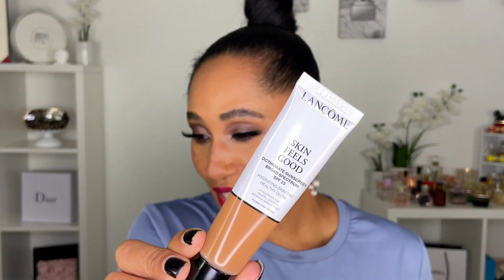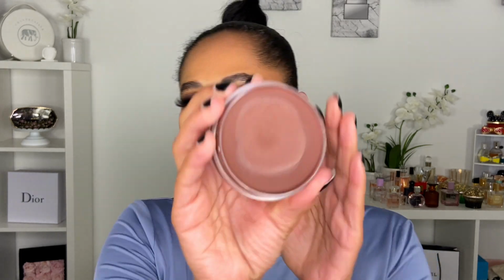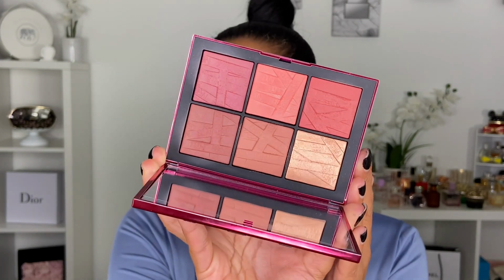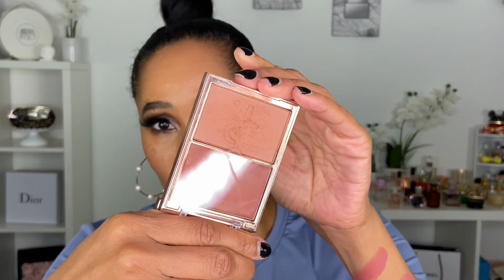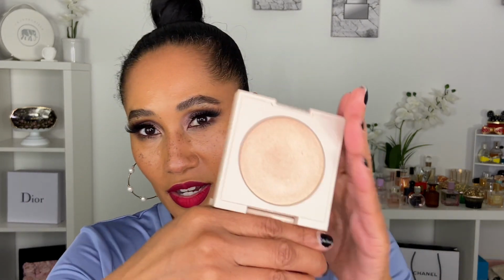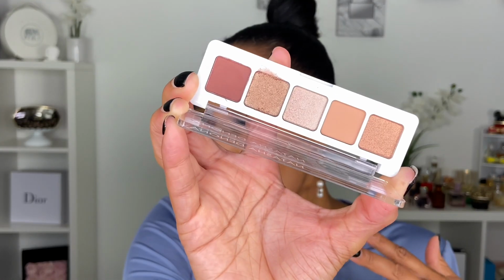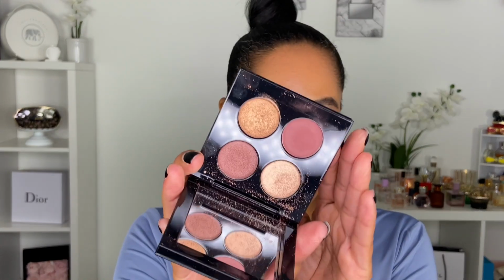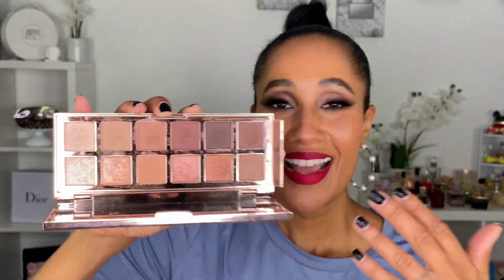SKIP THIS, GET THAT! | Sephora VIB Event Recommendations! | Sephora VIB Sale 2021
It's almost time for the Sephora VIB Event!  I wanted to share my top recommendations and the products you can comfortable SKIP!  Let me know what your recommendations are for this year's sale!

What were your favorite products from October!

GlamGirlChelsea
6700 North Tryon St.

I have a lipstick bundle in collaboration with Christian Audette!

PRODUCTS MENTIONED

Pearl Hopp Earrings

Valentino Beauty Foundation (DR1)

Rose INC Softlight Luminous Hydrating Concealer (LX 110)

Patrick Ta Major Headlines Duo Palettes (She's So LA, She's So Different, Do We Know Her?)

Pat McGrath Divine Rose Blushes (Electric Bloom, Lovestruck, Desert Orchid, Paradise Venus, Nude Venus)

Pat McGrath Celestial Odyssey Palette:
If you want to support!

INSTAGRAM glamgirlchelsea ✔️

FACEBOOK glamgirlchelsea ✔️

TWITTER glamgirlchelsea ✔️